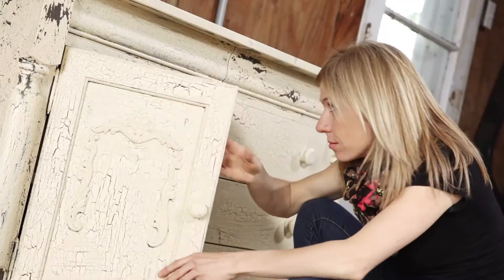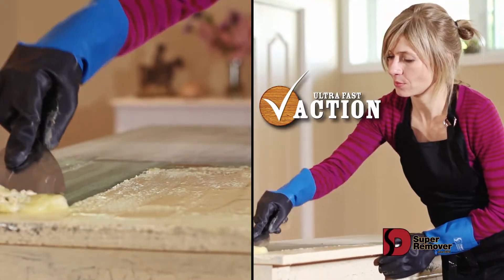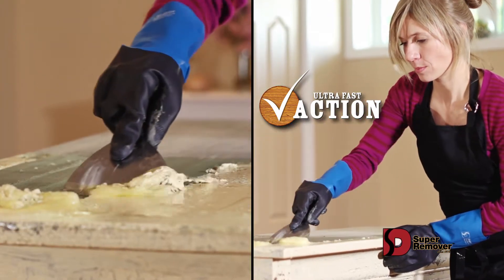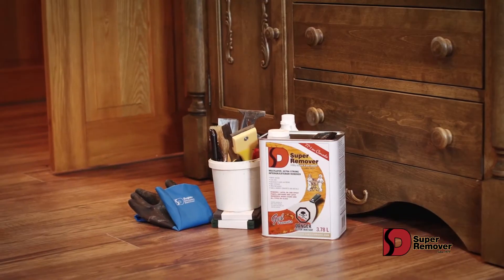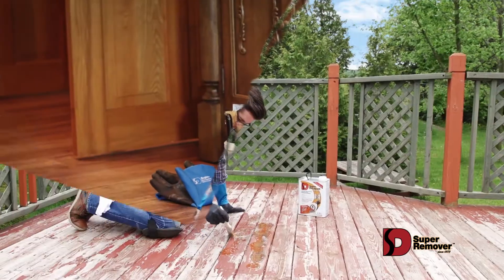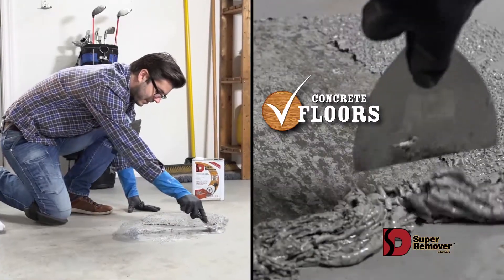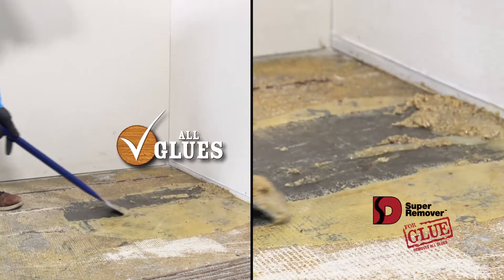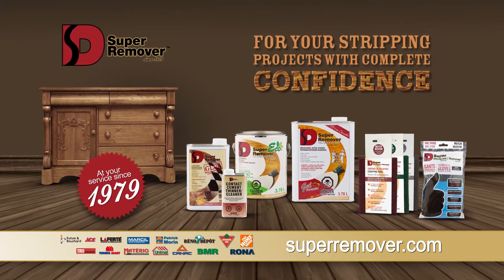Super Remover - For both big and small stripping projects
Trust Super Remover for your stripping projects.

Super Remover is safe on Wood, Metal and Concrete!

1- Low Odor
2- Water-Soluble
3- Ultra Fast Action
4- Non-Corrosive